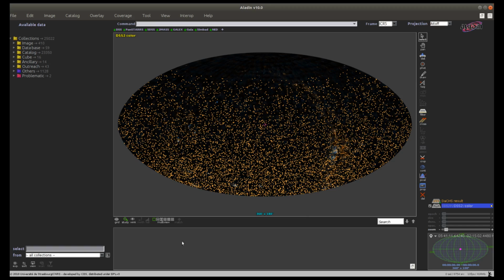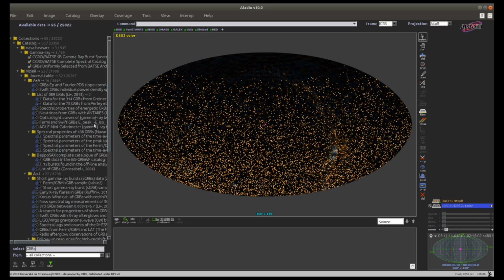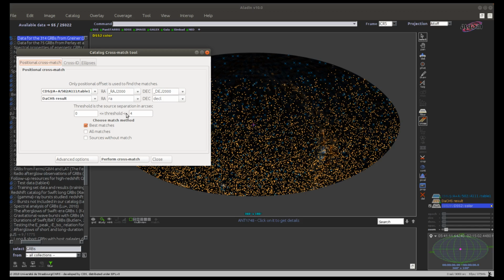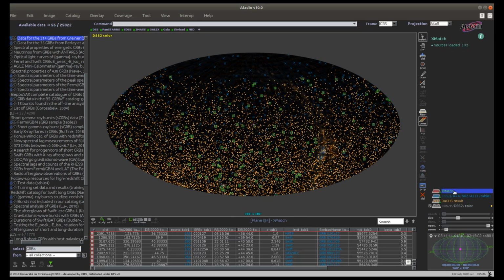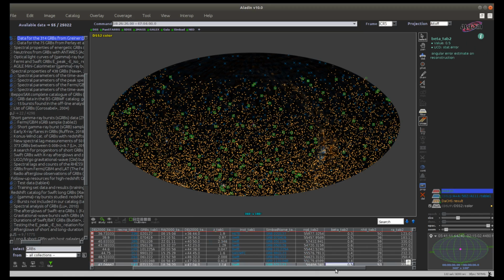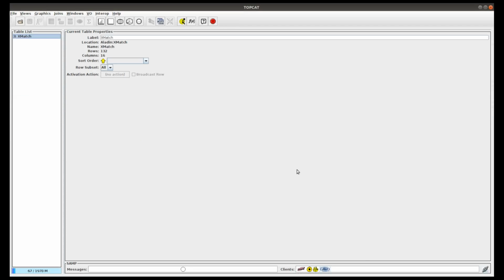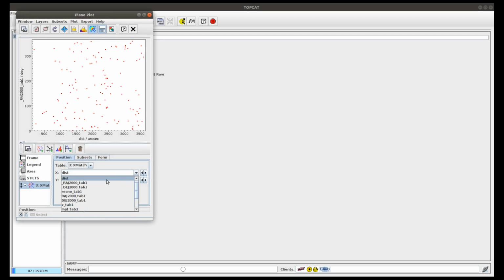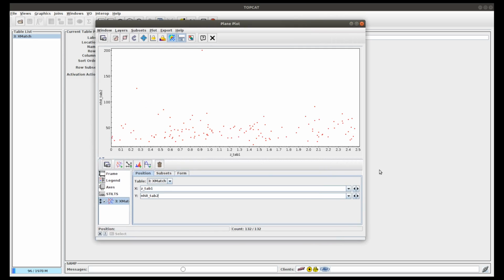Correlating neutrino data with Gamma Ray Bursts